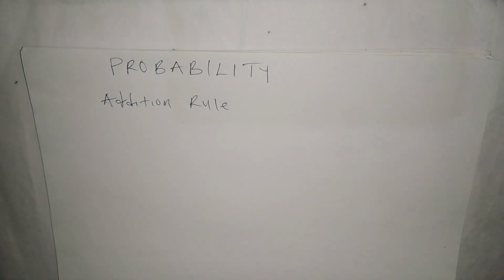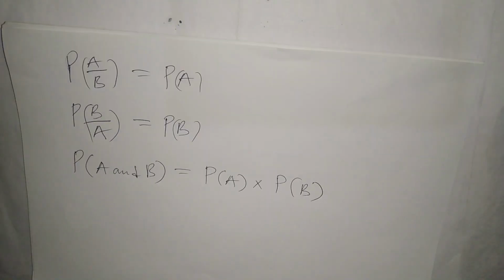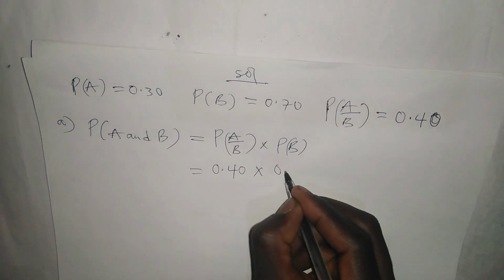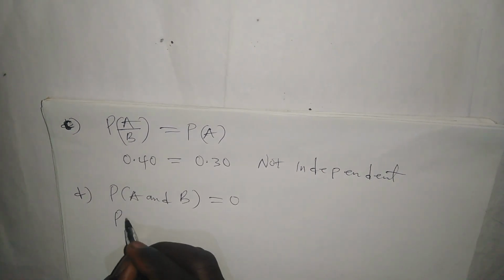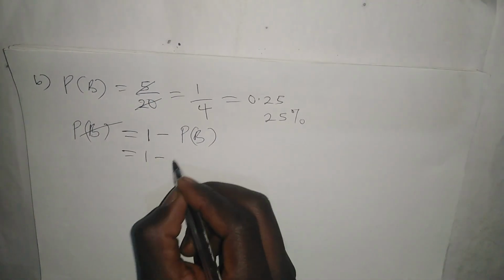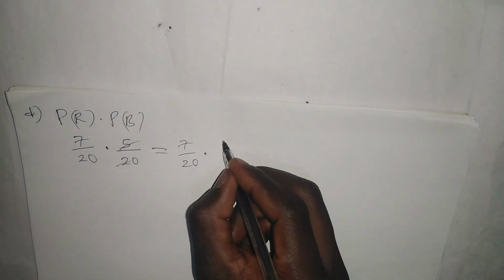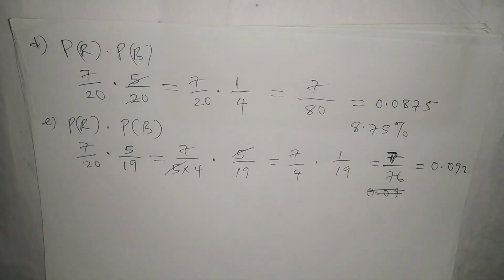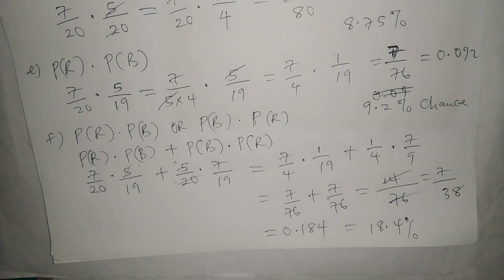PROBABILITY: TRICK ON HOW TO SOLVE PROBABILITY QUESTIONS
In this Tutorial Video Details How To Solve Problems In Probability, covering areas such as Addition Rule, Multiplication Rule, Mutual Exclusive Events, Independent Invent, The Video Also Contain Examples On Word Problems in Probability, and other Examples on Probability